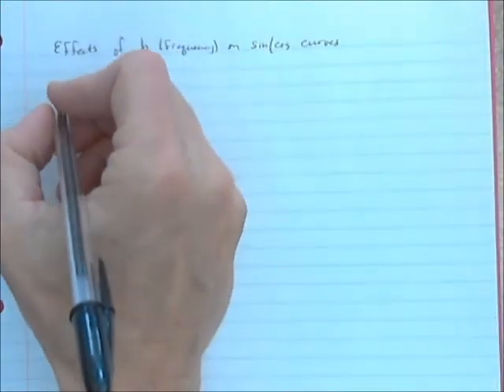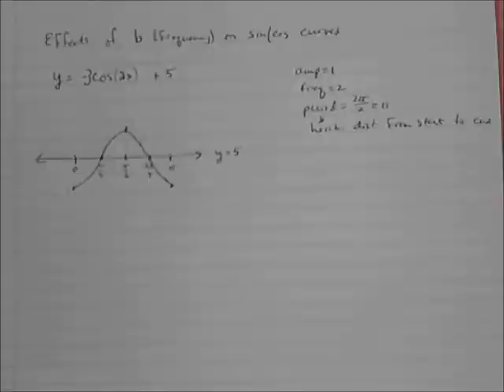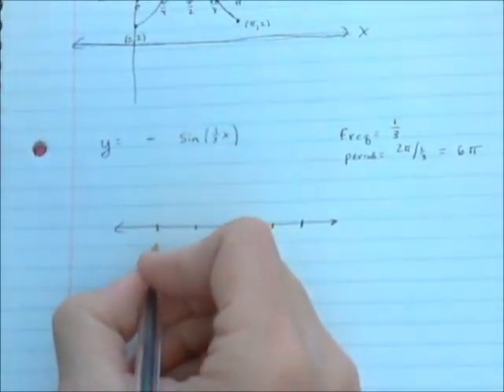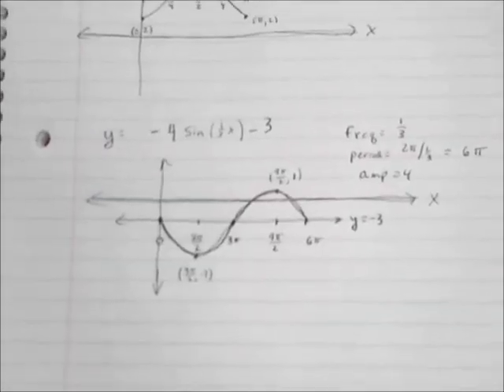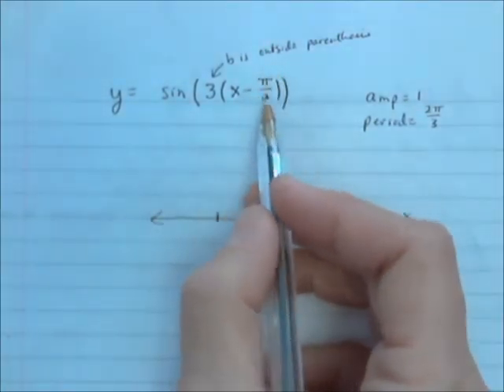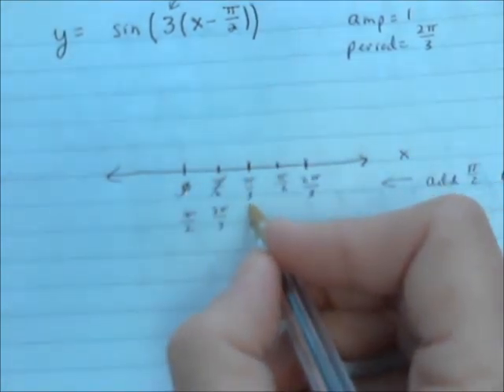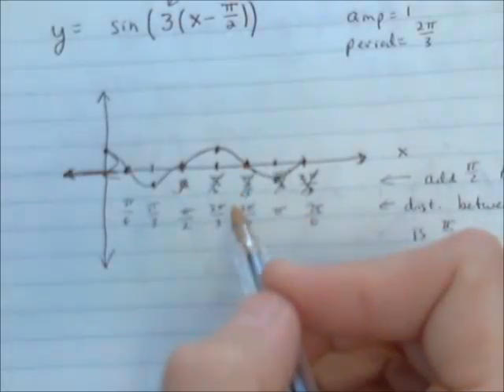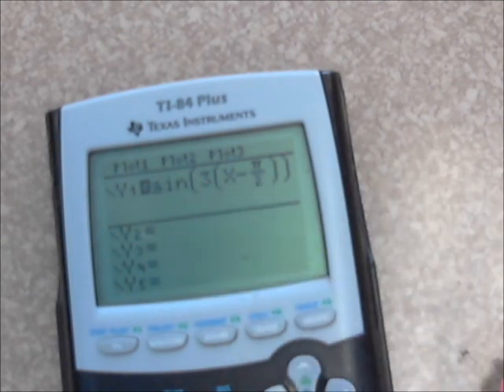PreCalc H Ch 4.5 Effects of frequency b values on graphs sin, cos functions